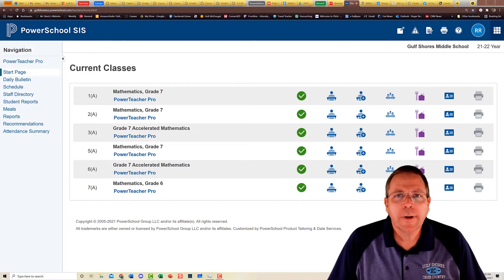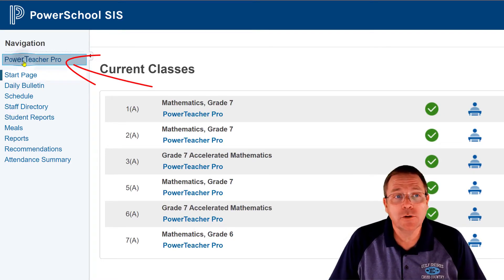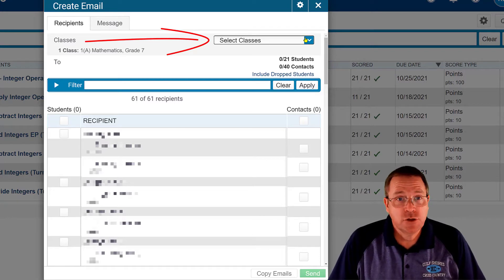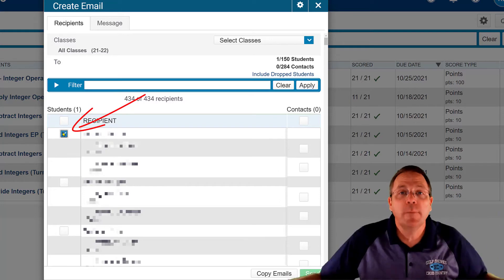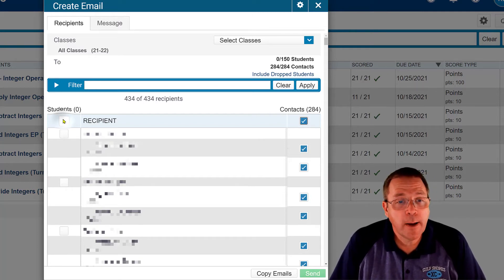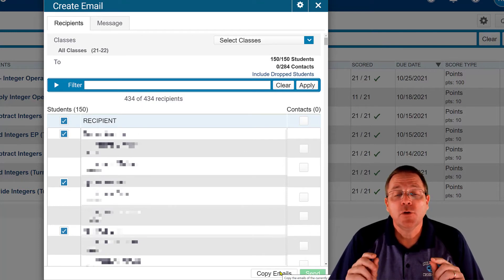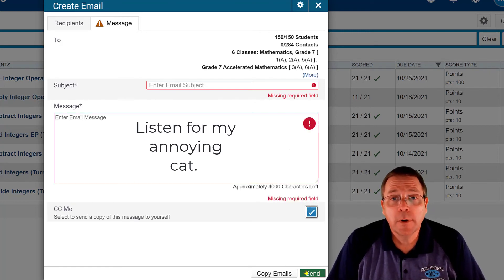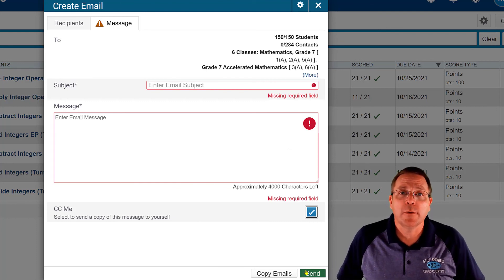PowerSchool #12 - Emailing Parents and Students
We finally have the long awaited option of emailing parents in PowerSchool.